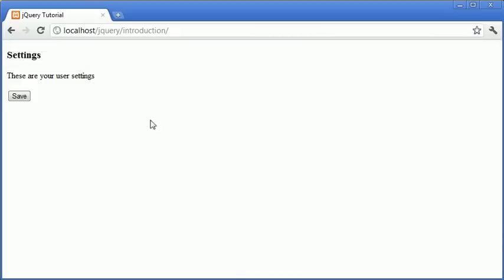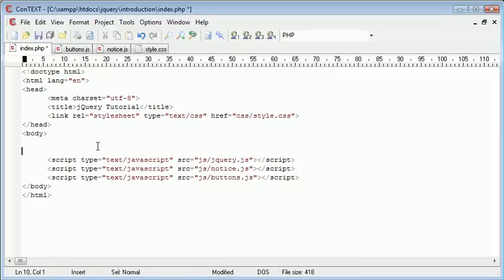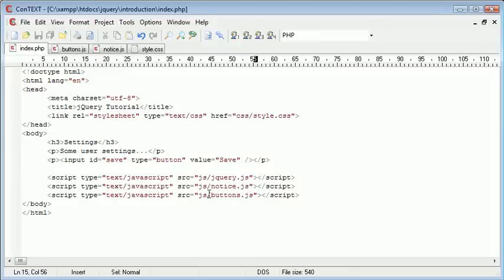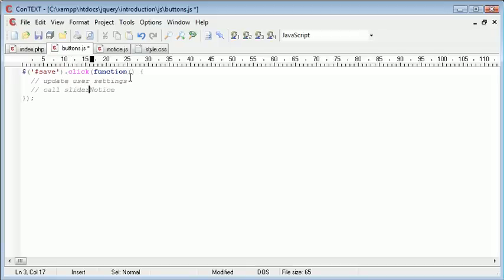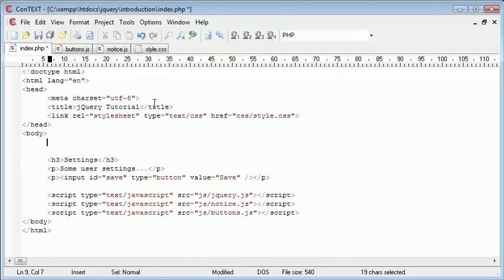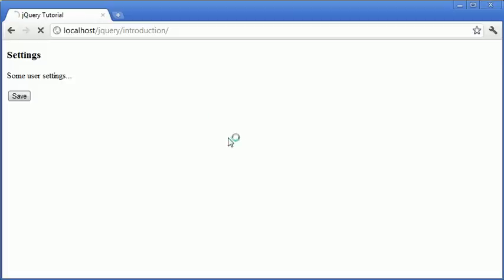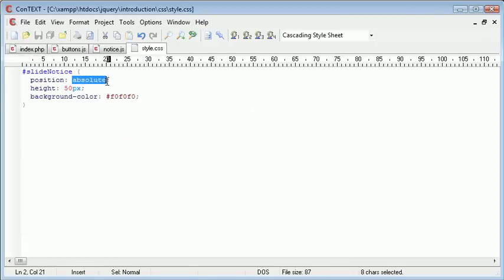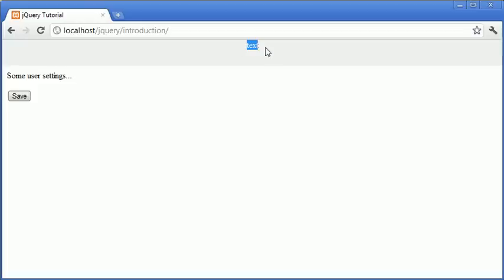jQuery Tutorial - 171 - Sliding down message